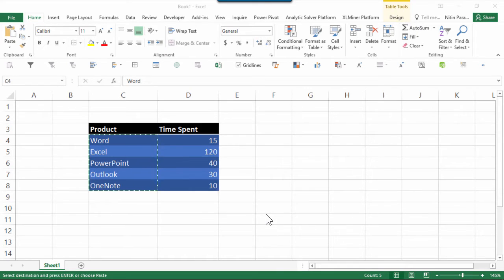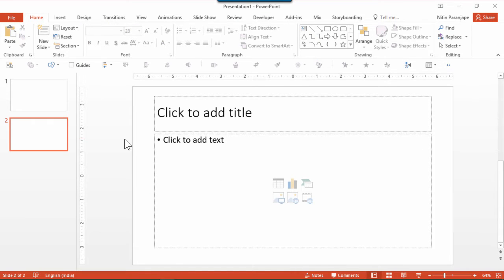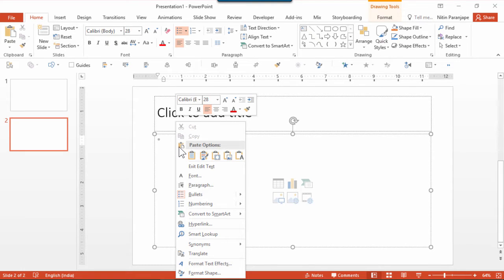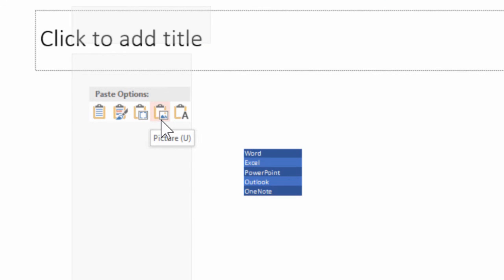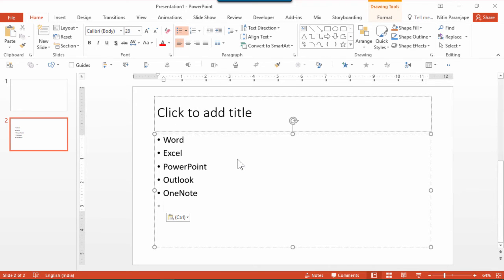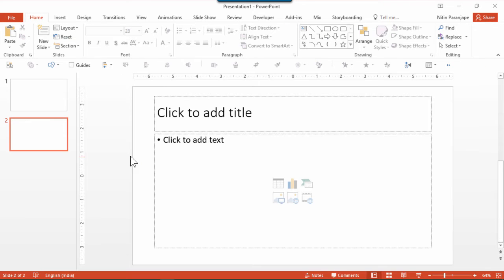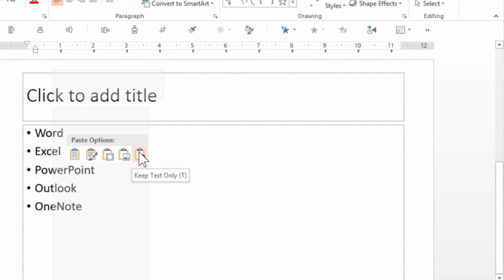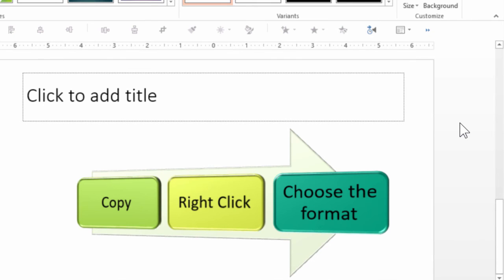Rediscover Copy Paste with Dr. Nitin Paranjape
Copy Paste can be quite frustrating especially when it involves two different Office products (Try copy paste from Excel to Powerpoint!). Here is the most efficient and painless method of making sure that Copy Paste always works the way you want it to. Copy, Right click at the destination, Choose the format you want. Use keyboard shortcuts as required. Watch this one minute video to learn this powerful concept.

Check out the below links to learn more about Copy Paste with Dr. Nitin Paranjape!.